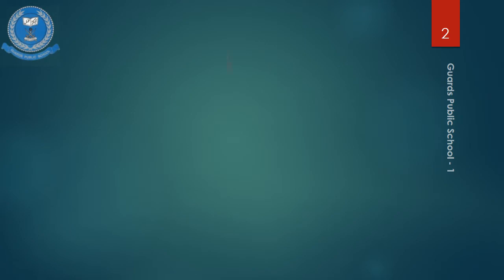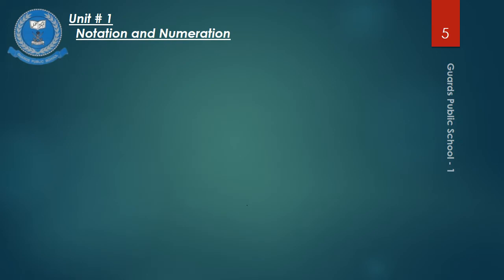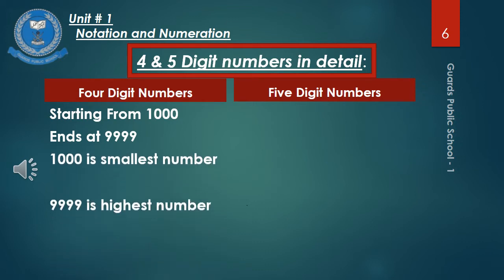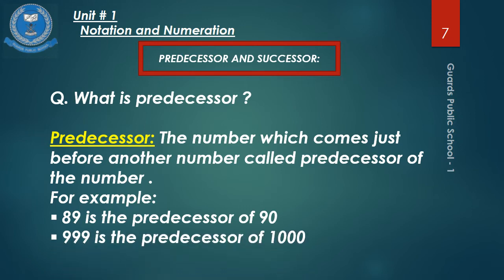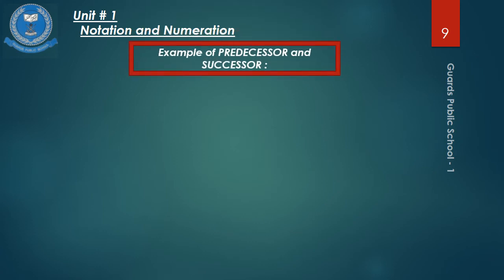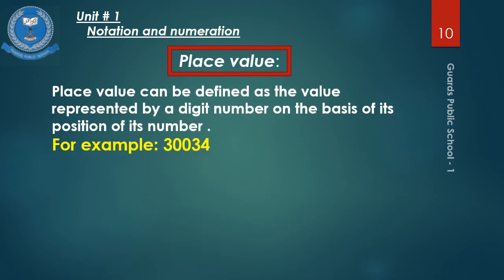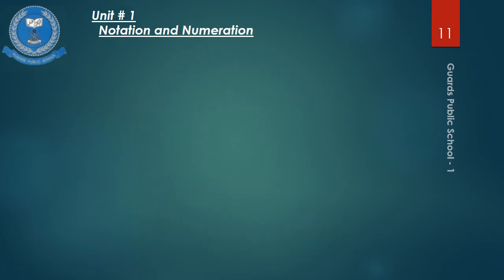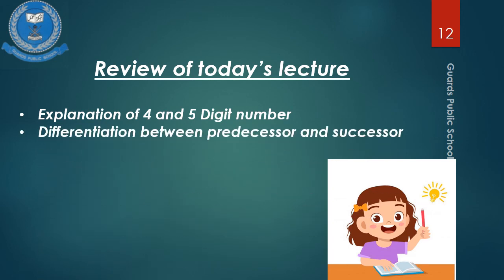Lecture # 1 Maths - 3